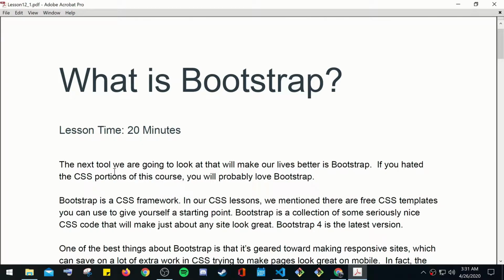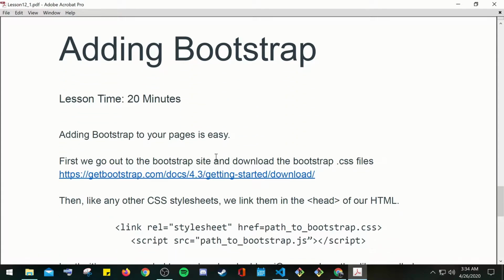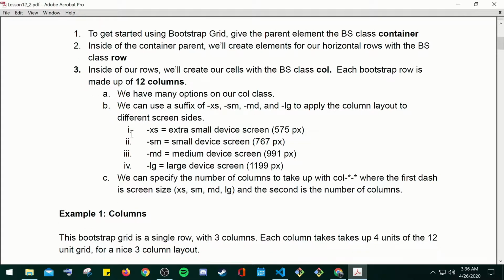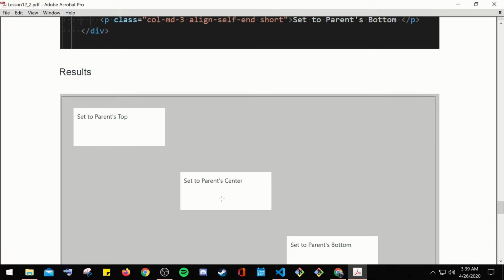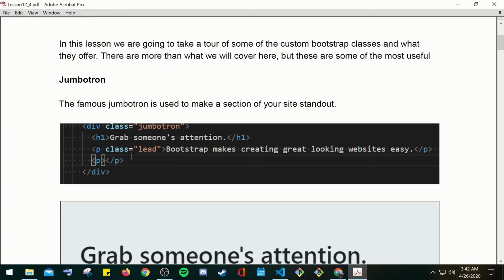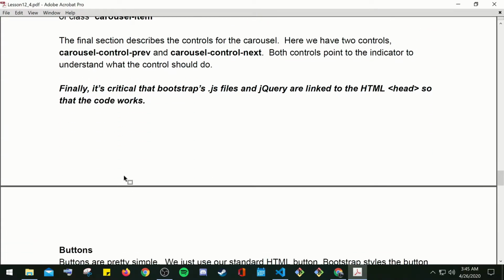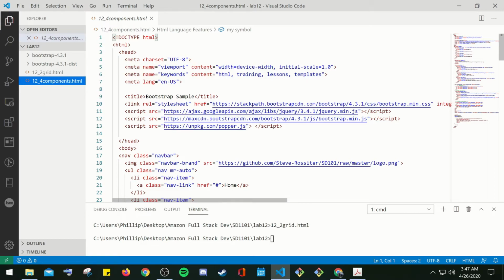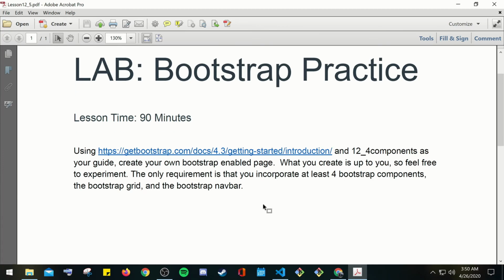Professor Bui Working on Bootstrap, Fundamentals and Laws of JavaScript + CSS